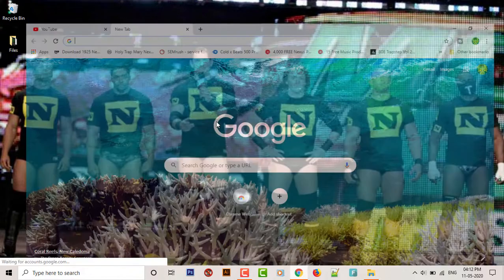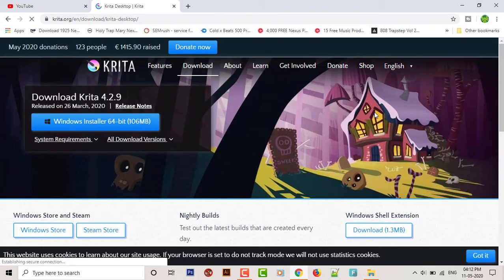How to download and install free animation software (for Windows Mac and Linux)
Hello everyone!
In this video I will show you how to download and install Krita on your computer it support all major Operating System like Windows 10, Mac and Linux. Krita is an Open source free paint and animation software. Don't let the word "Free" fool you Krita animation software is free but its really powerful. In this video I will only show you how to download krita and install on your system. And you can find tons of Youtube tutorial on how to paint and animate on Krita. Just search on Youtube Krita tutorial for beginners.